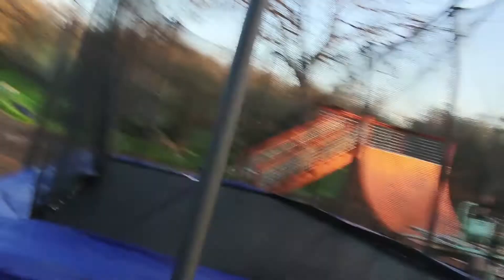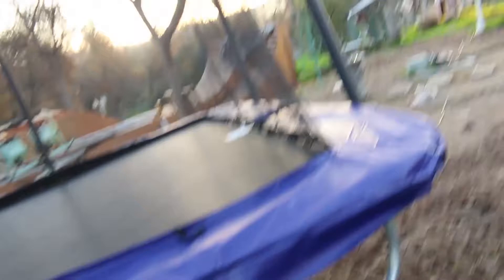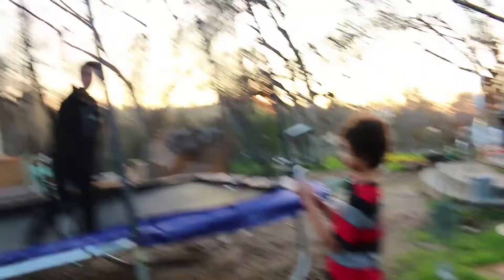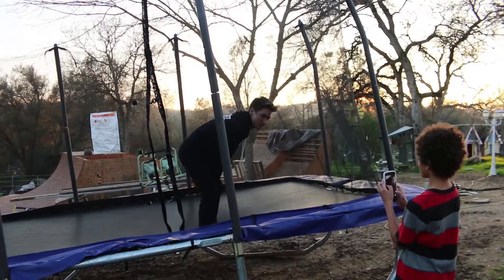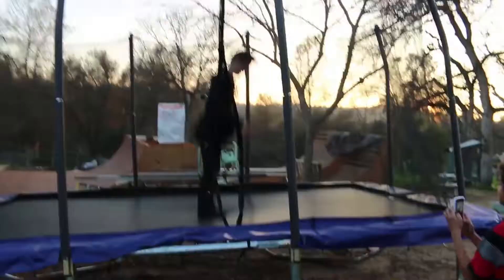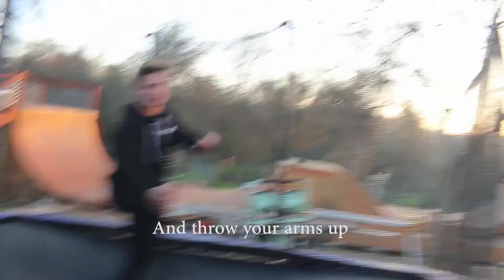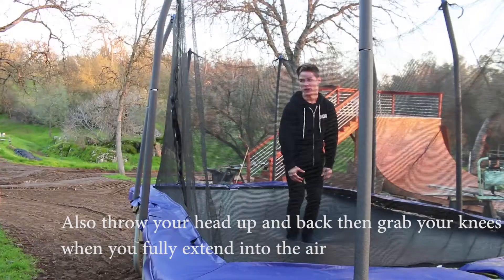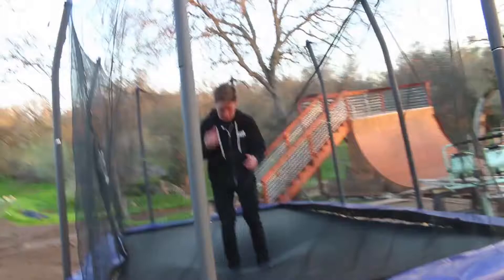HOW TO BACKFLIP IN LESS THEN 10 MINUTES!!!!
Learn how to backflip in under 10 minutes!